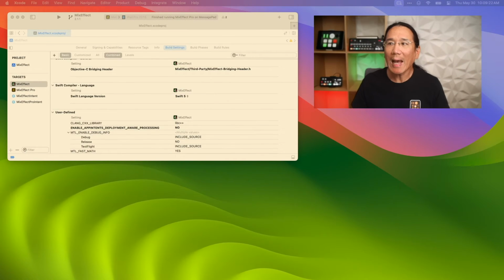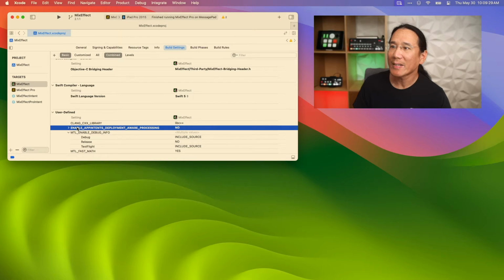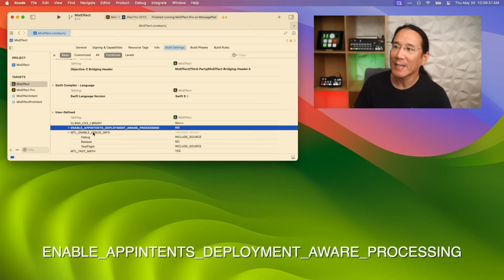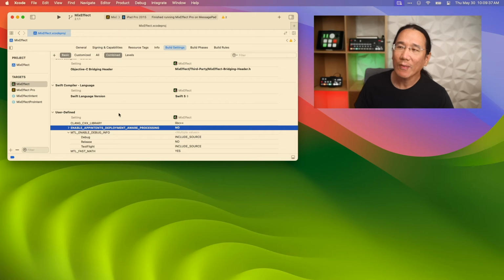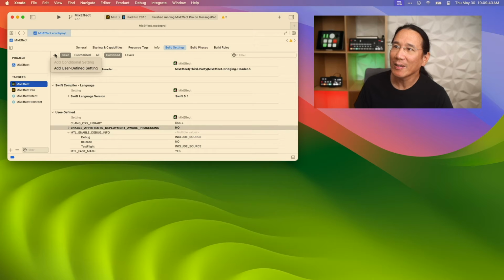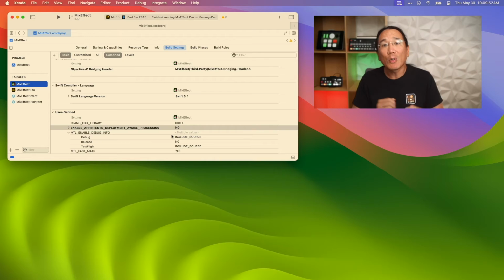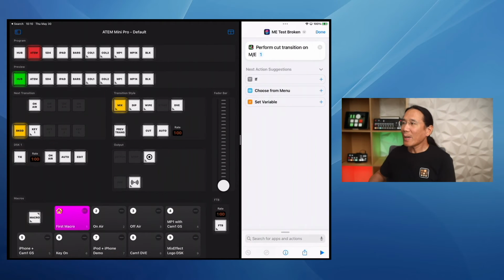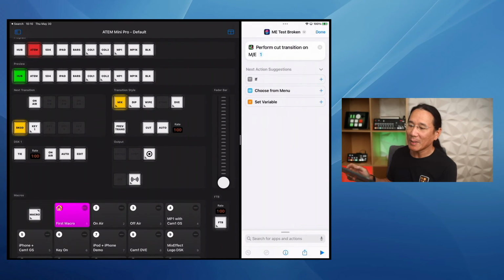Workaround for Xcode 15.4 build problem with AppIntents running on iOS 16 and iPadOS 16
How to fix the problem where your AppIntents are not working on iOS 16 and iPadOS 16 with apps built with Xcode 15.3 or 15.4.